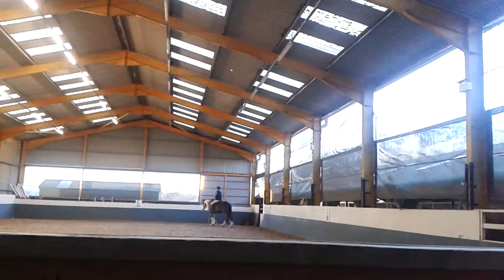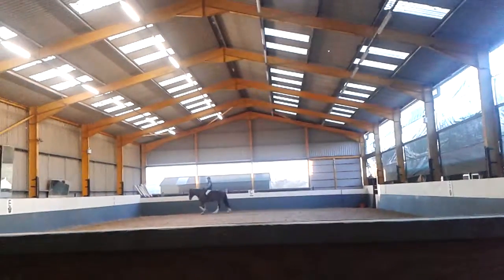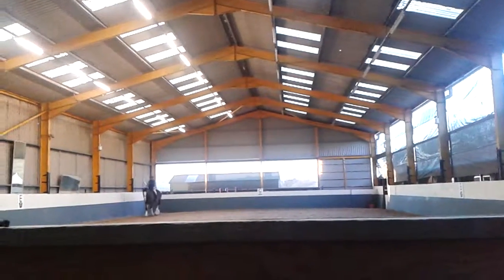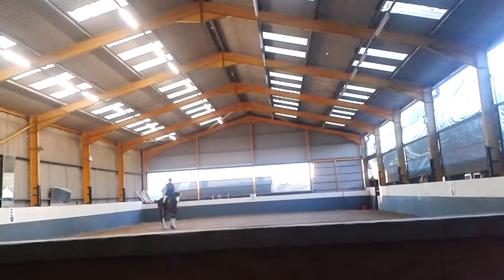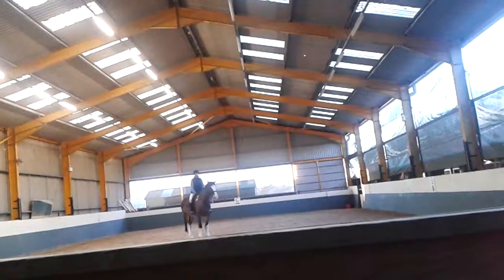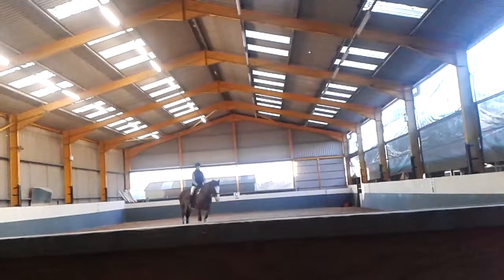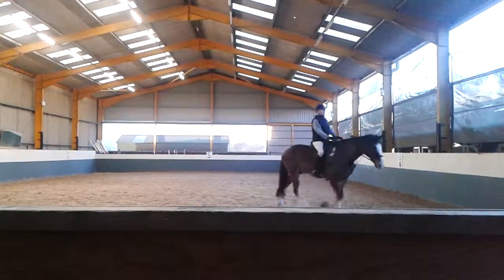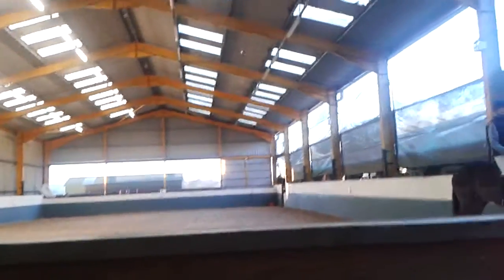Bryn riding lesson 3